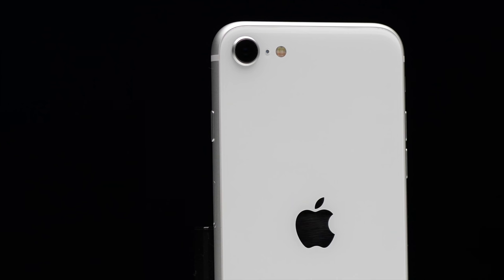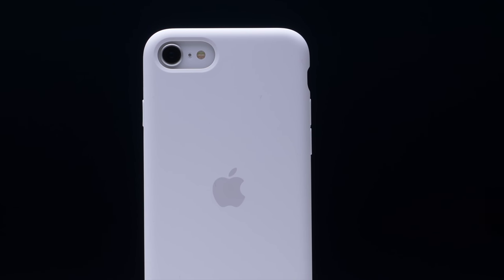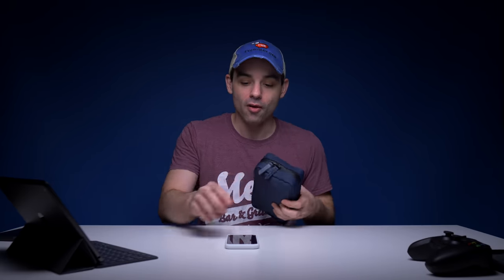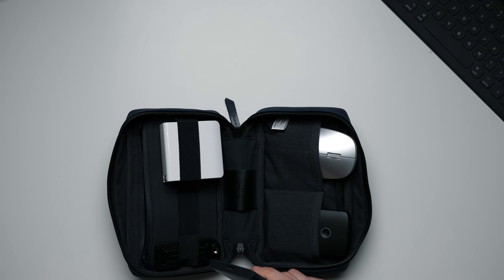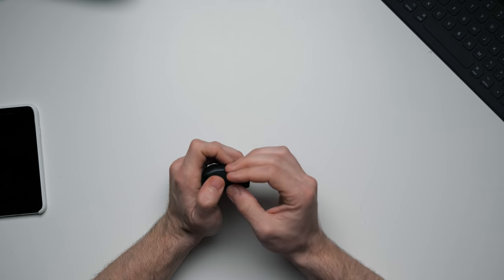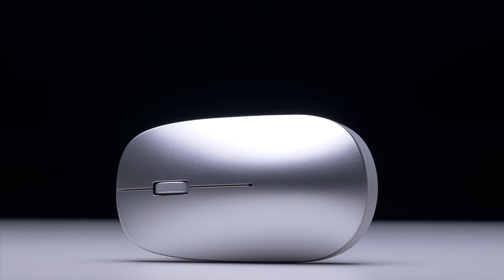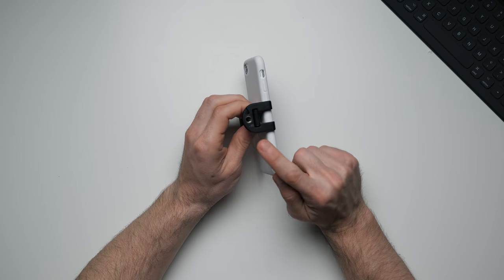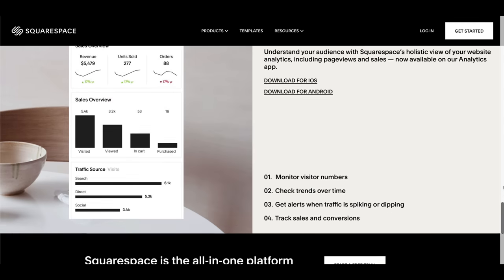The BEST Accessories for YOUR iPhone SE 2020!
The iPhone SE 2 is a crazy powerful little device that won’t break the bank.  But sometimes you want the phone to have a little more functionality and these are my favorite accessories to make this even more powerful!

So what are the best accessories?

iPhone SE Case

External Battery

Bluetooth Mouse

Magic Keyboard

Lightning to HDMI

Lightning to SD Card

Multiple USB Wall Adapter

Nimbus Controller

Main Camera

Main Lens

Secondary Camera

Secondary Lens

Main Audio